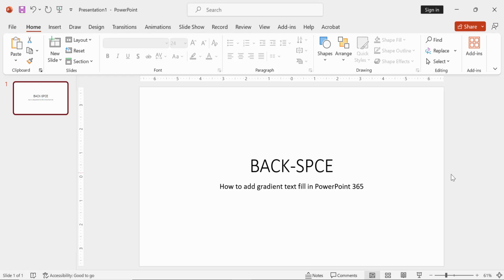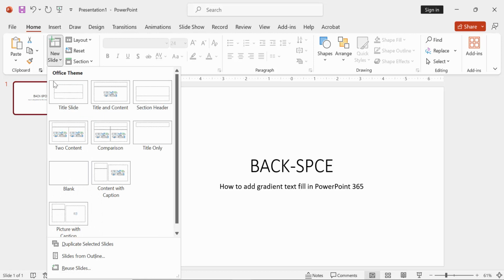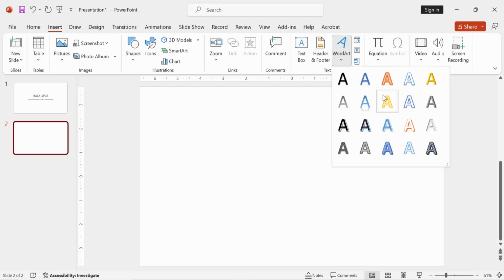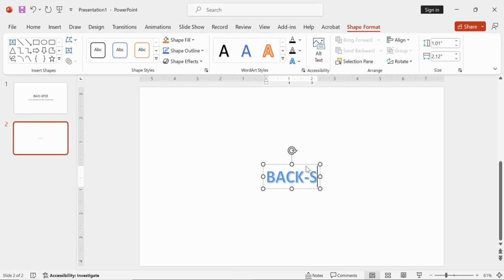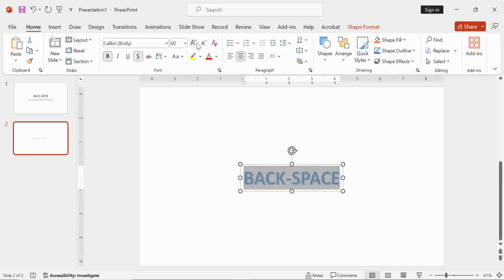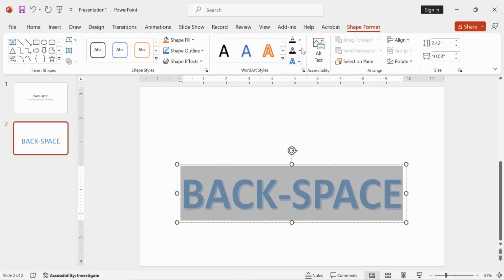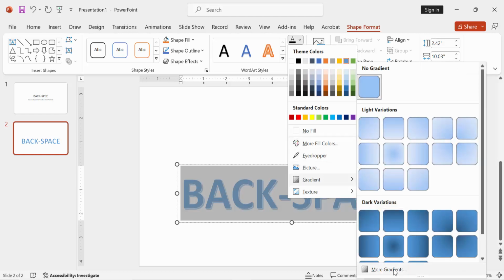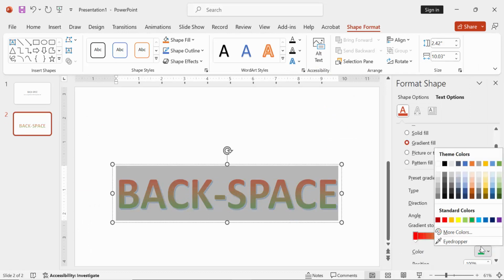How to add gradient text fill in PowerPoint 365